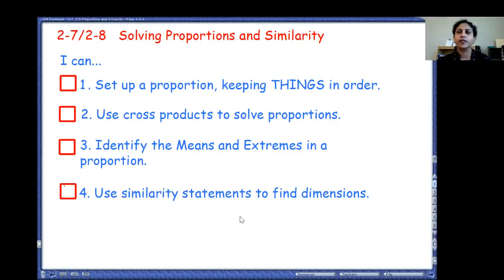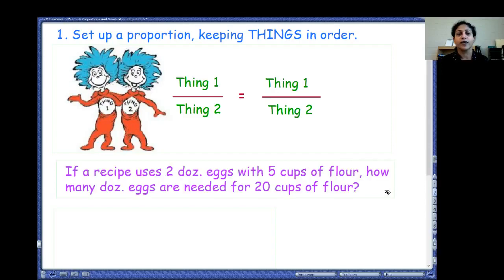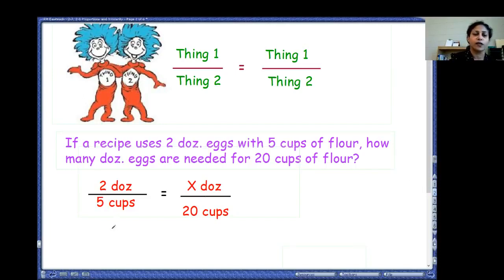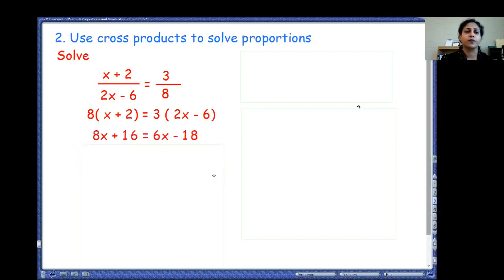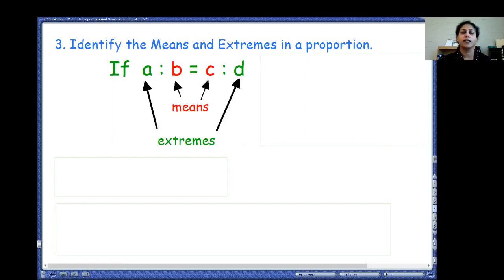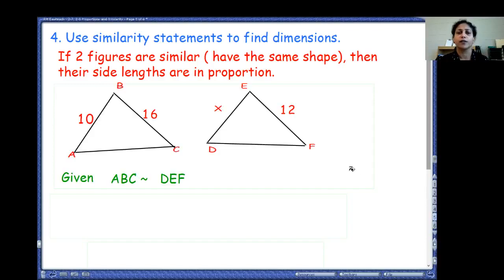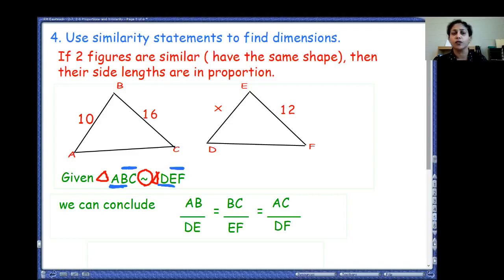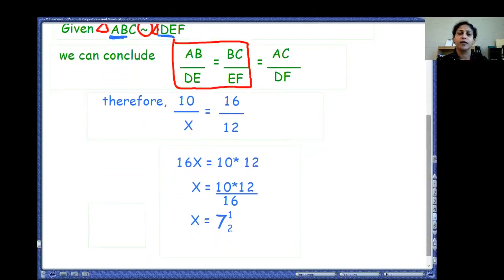How to solve Proportions? What is Similarity?